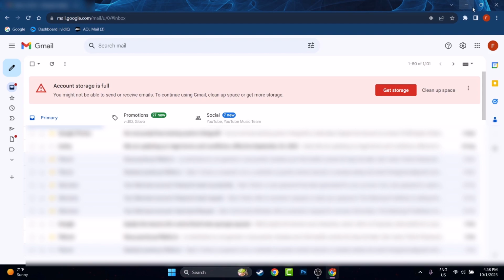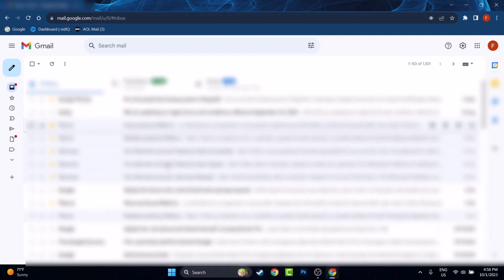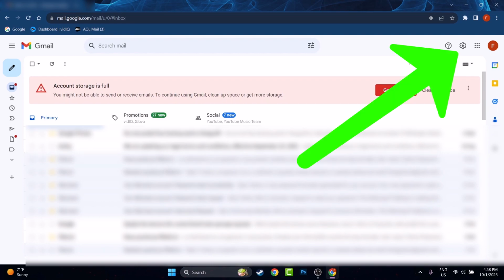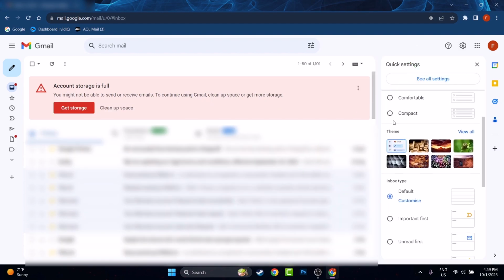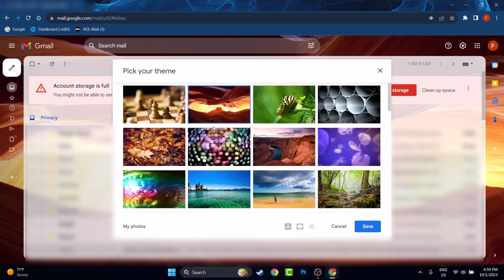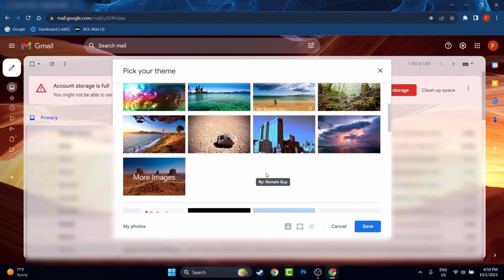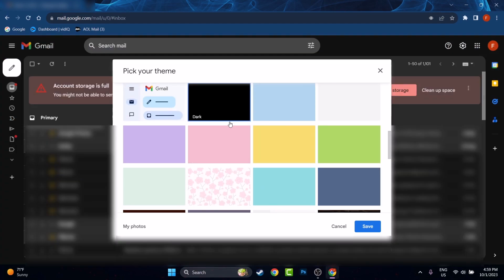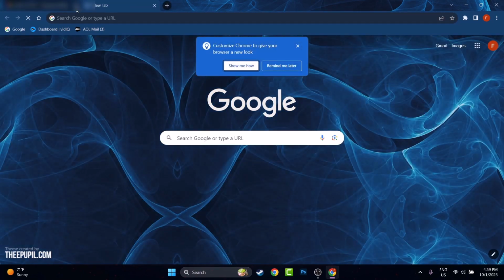How to Enable Dark Theme on Gmail (Fast Tutorial)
How to Activate Dark Mode on Gmail:
Gmail dark mode it's out and you can se yours also and my friends are still wondering how to make dark mode in Gmail (Web Version).
That's a cool feature to activate that can helps you eyes if you use and check you mail very often and you have problems with your screen if that's very bright. That's why I have created this how to enable Gmail dark mode tutorial. If you use Gmail on your phone, that can be a little different but if somebody will ask for that I will come back with another video to activate Gmail dark theme there also. Dark theme Gmail it's a thing which came out a lot of time ago which I am sure a lot of people would like to have.